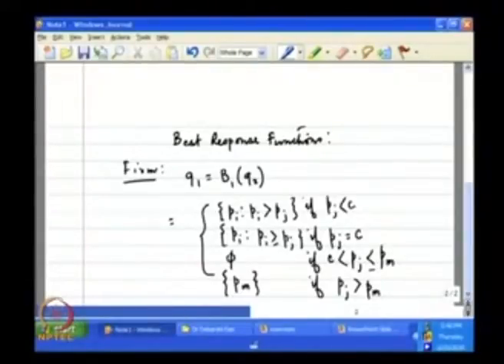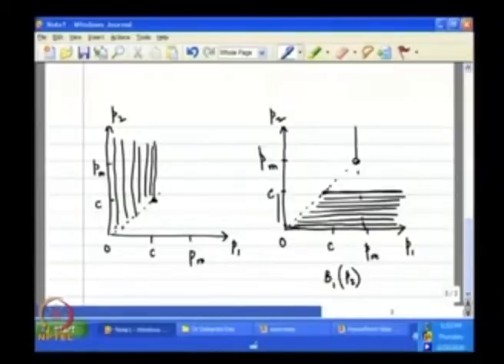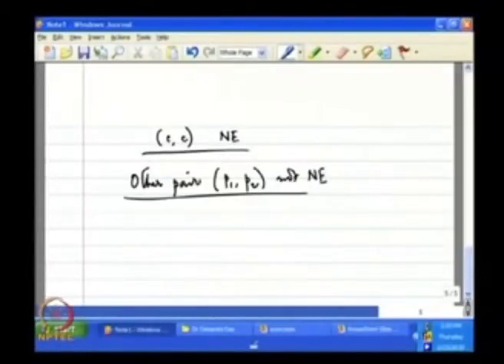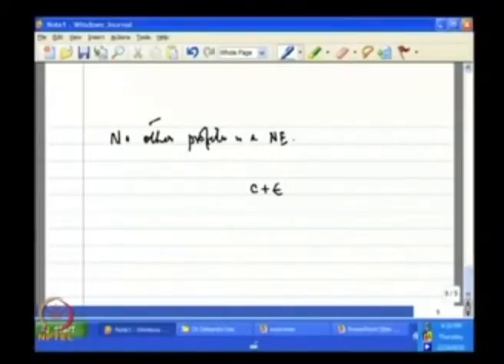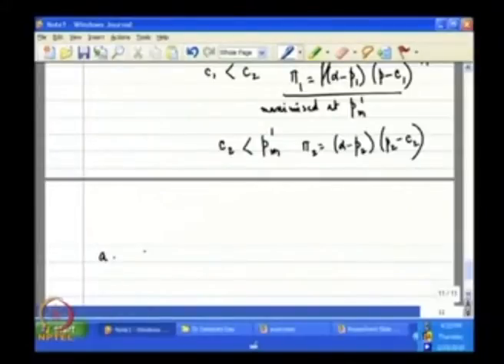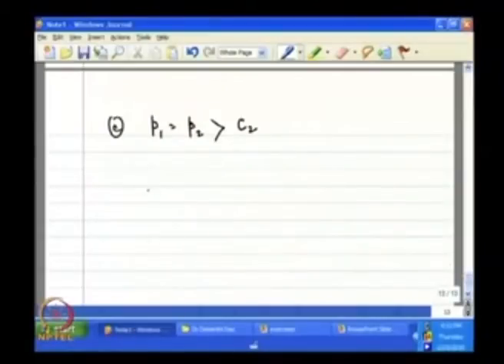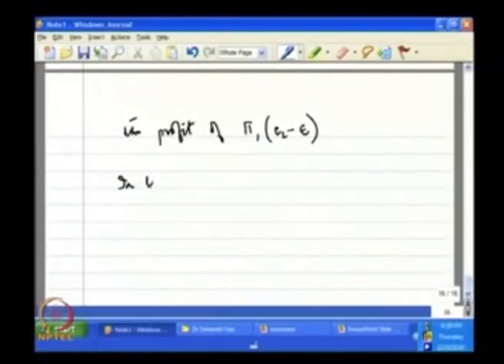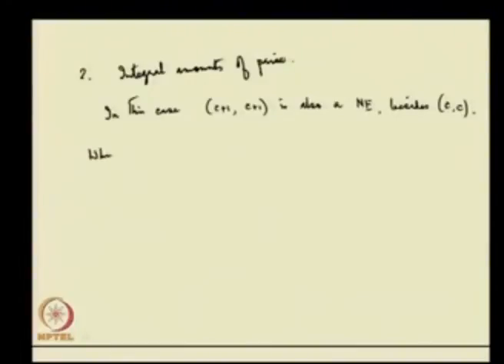Different Aspects of Bertrand Model